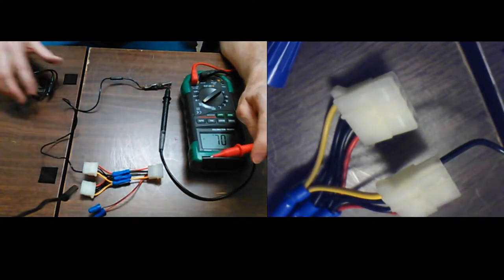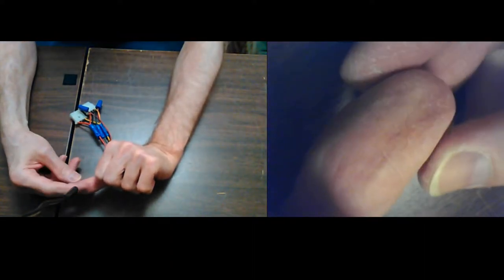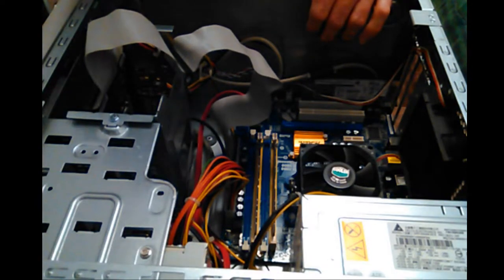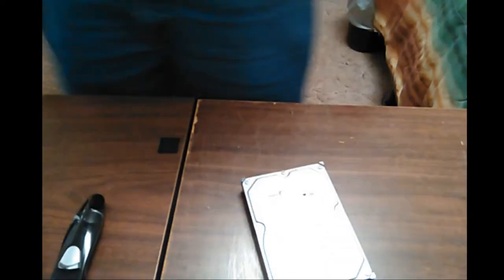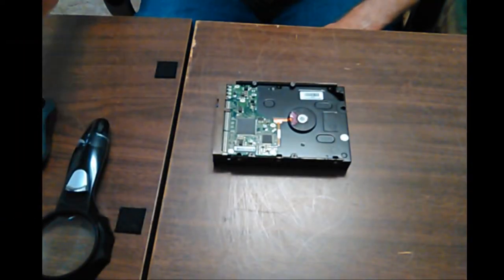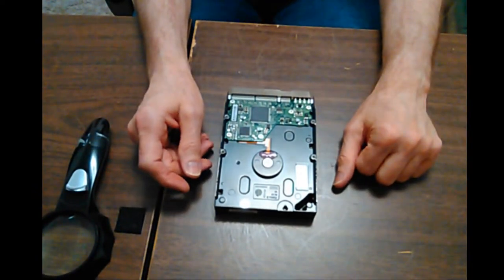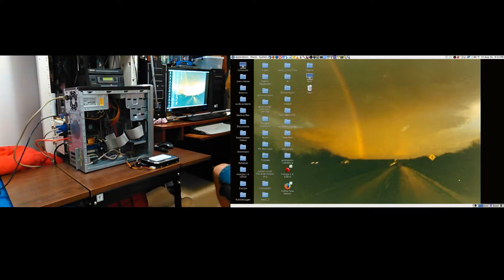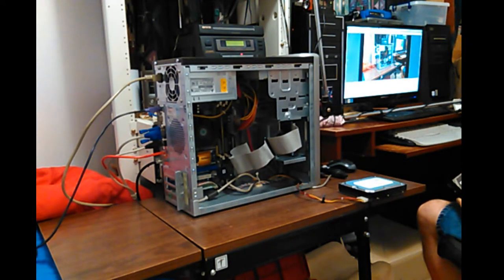ASRock Test Wiring HD Voltage Boot Fedora 25 GParted Partitions Linux Pt7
Don Bishop Live Stream YouTube Live Broadcast Video 08-18-17.

My Web Site’s Business Page. The Entry Point for all the rest...